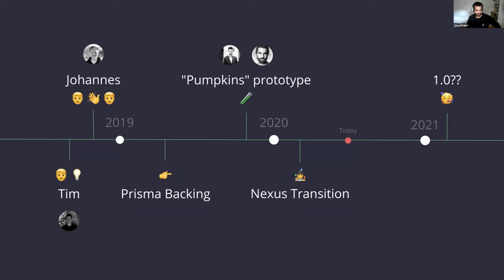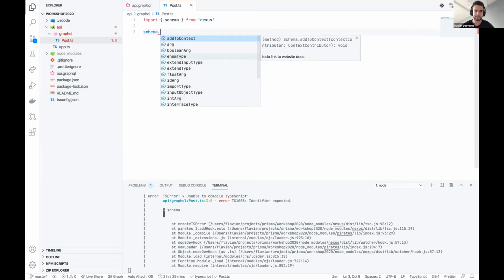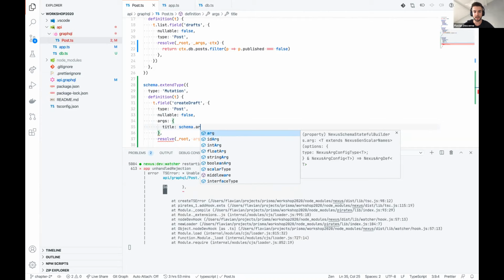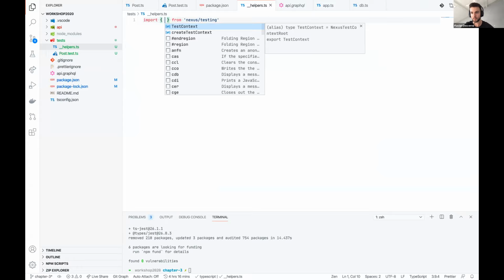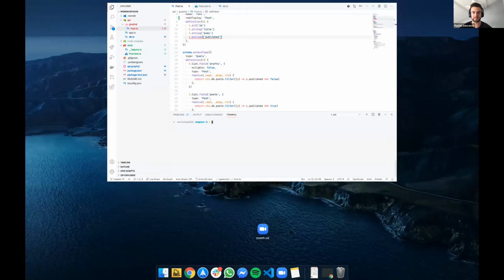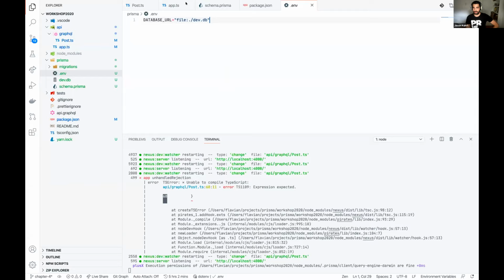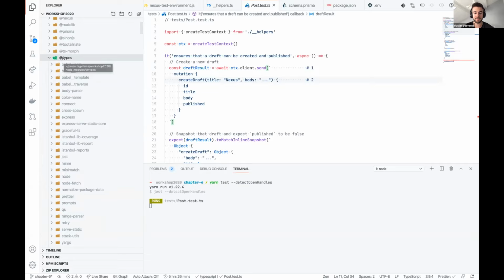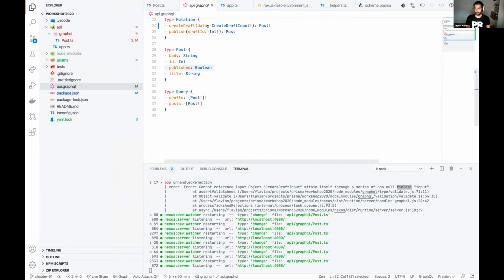Building a type-safe GraphQL server with Nexus and Prisma workshop @ Prisma Day 2020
The workshop by Flavian Desverne was streamed on PrismaDay | June 25th, 2020